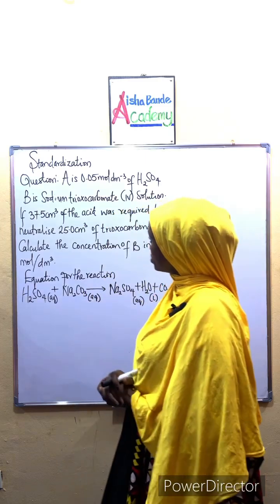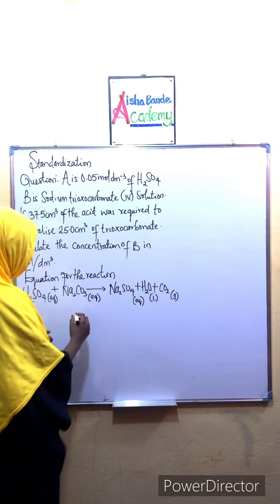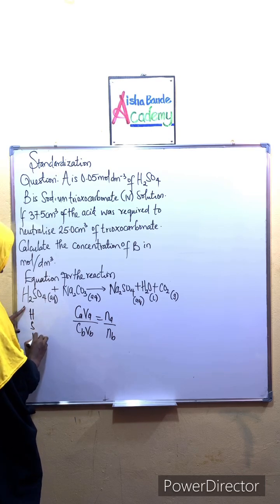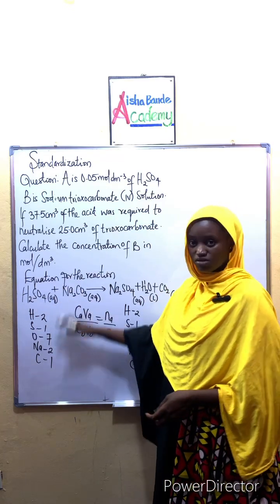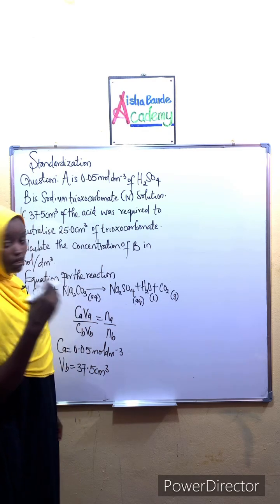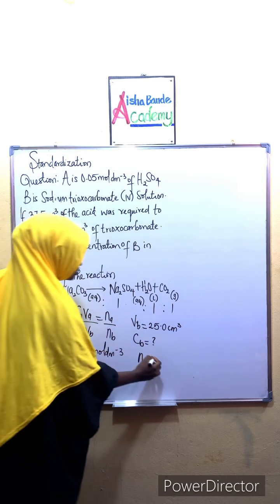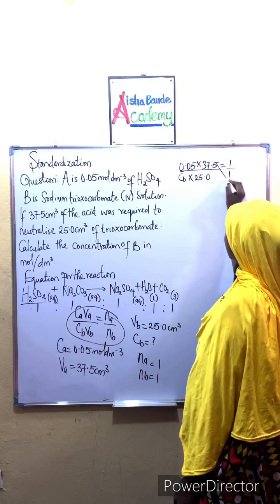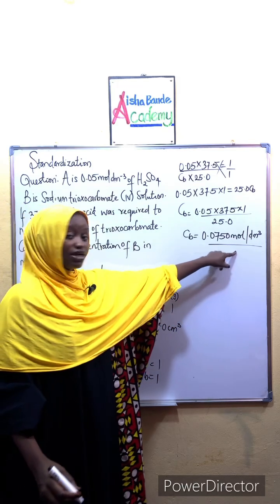Calculation on standardization